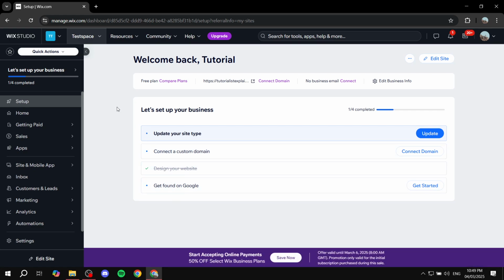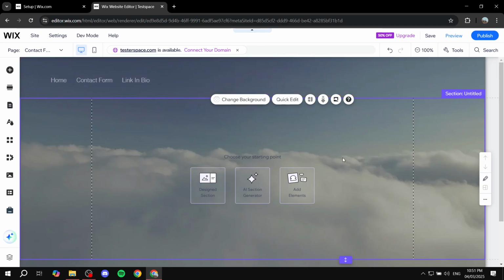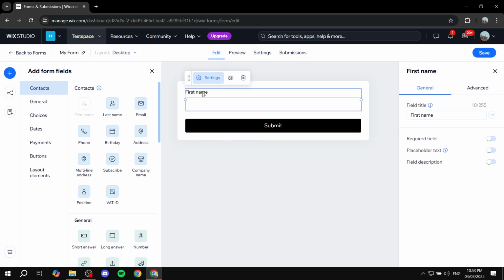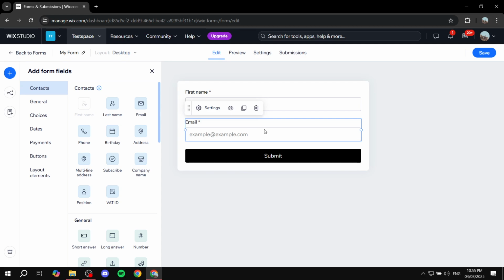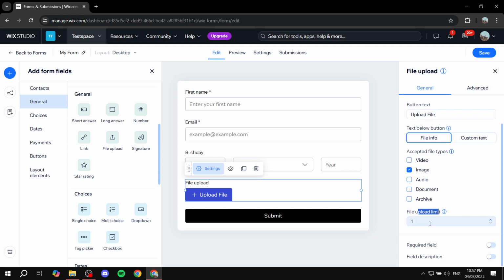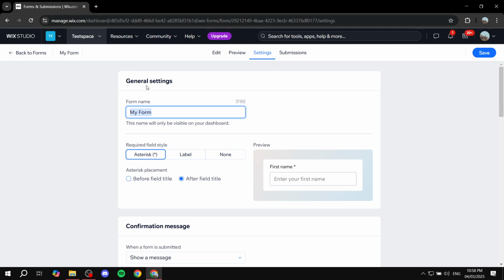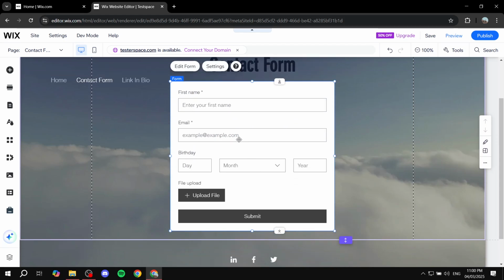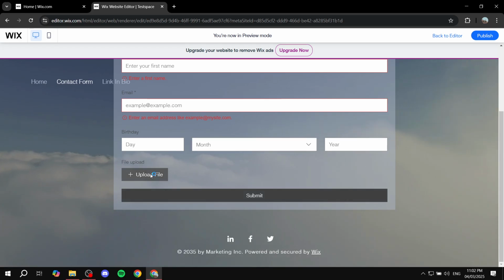How To Add Contact Form To Wix Website | Full Tutorial 2025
If you are looking for a video about How To Add Contact Form To Wix Website, here it is!